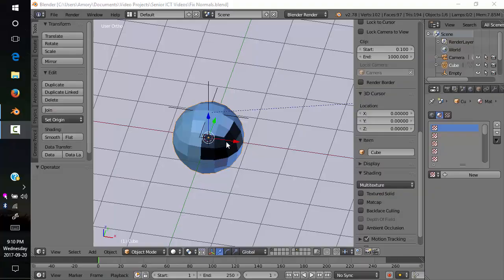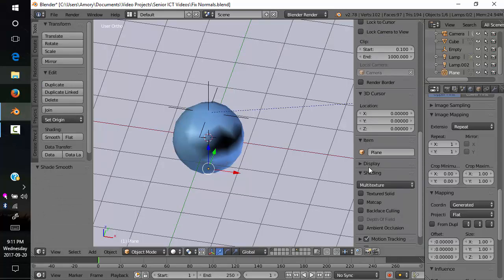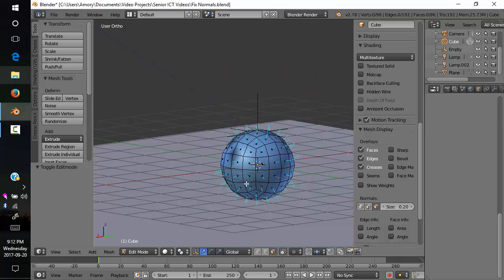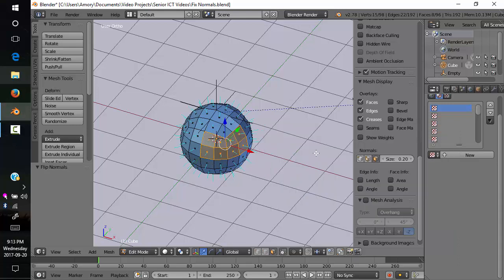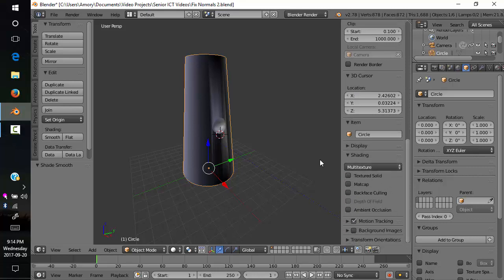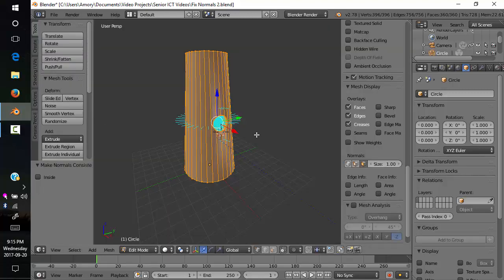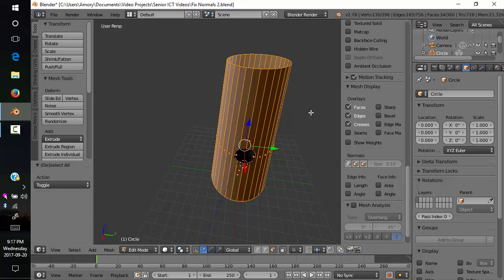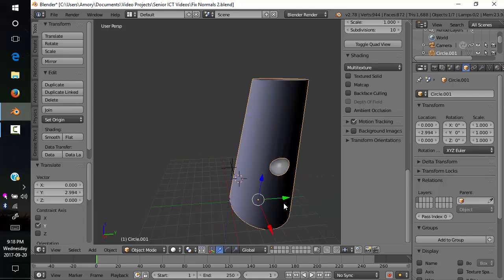Blender - Fix Normals and Smooth Shading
This little tutorial will show you how to do automatic and manual fixing of normals.  It will also show when smooth shading won't work - this requires partitioning.